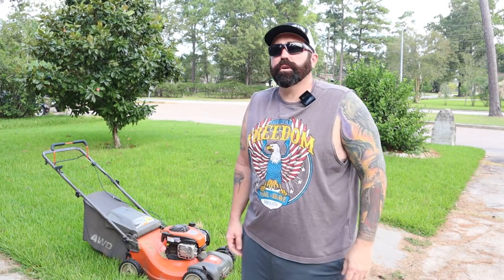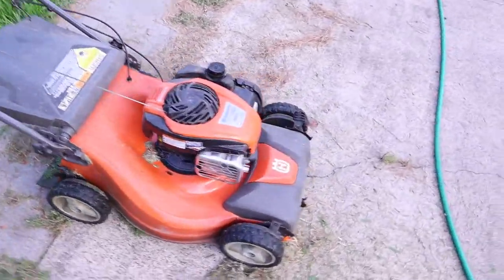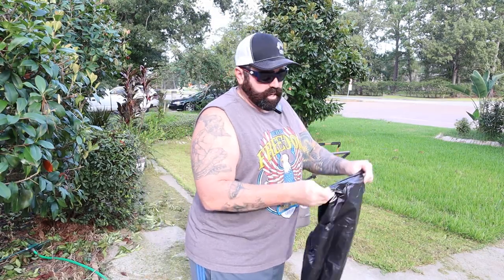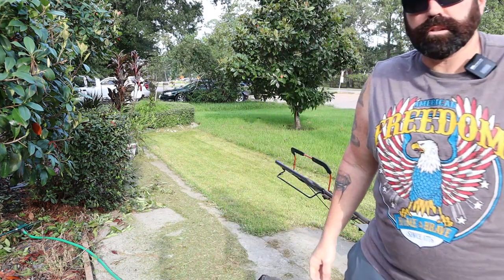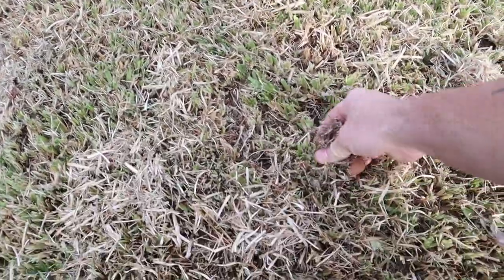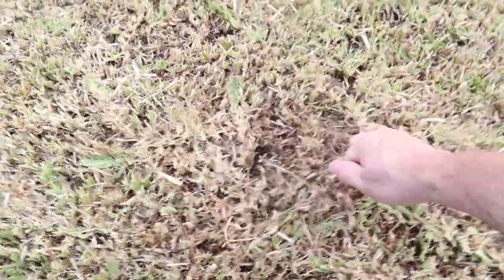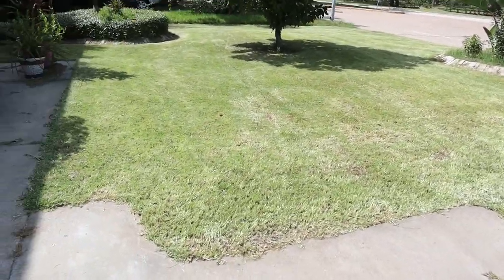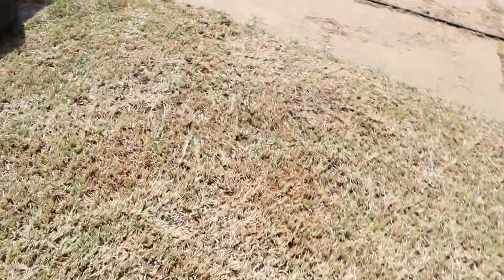Dethatching Lawn. How to Dethatch your lawn with a regular lawnmower. Quality Content Rick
Dethatcher. How i dethatched my lawn with a regular lawnmower. Dethatching a yard takes multiple passes. Quality Content Rick. Dethatcher rake.